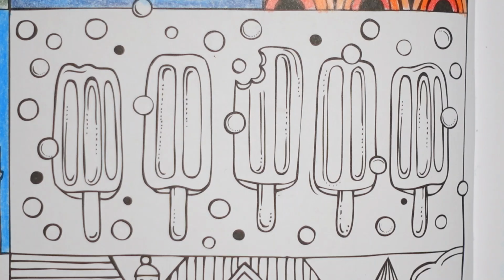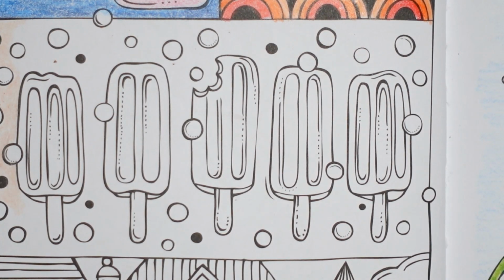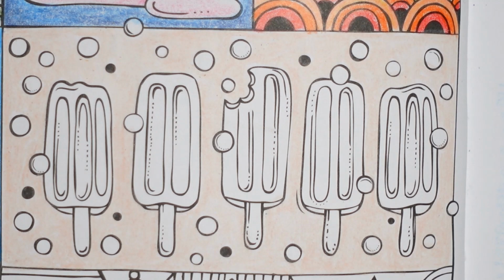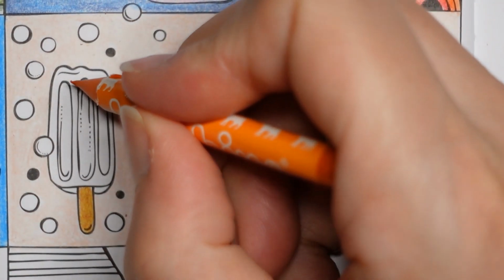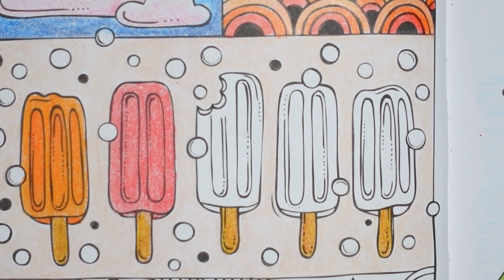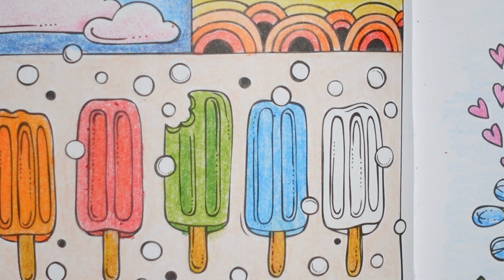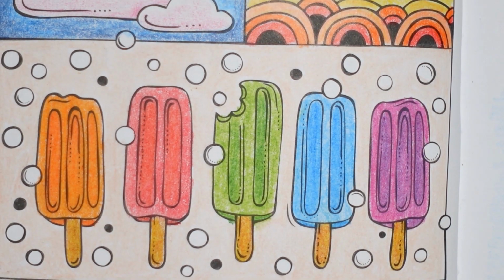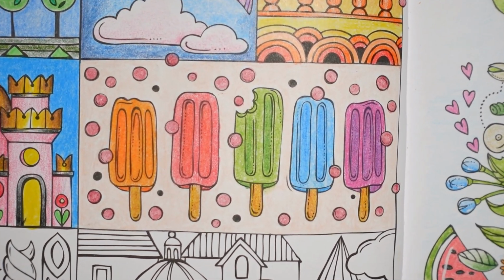Adult Colouring Tutorial Ice Lollies - from Meine Reise Durch Europa by Rita Berman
This is a video tutorial showing how I coloured ice lollies from Meine Reise Durch Europa by Rita Berman. The materials I used are listed below:

Meine Reise Durch Europa by Rita Berman -
Bambino Crayons
Staedtler Noris Club Sharpener
Tombow Mono Eraser

🎥🎥 Items that I use to film:
Camera –